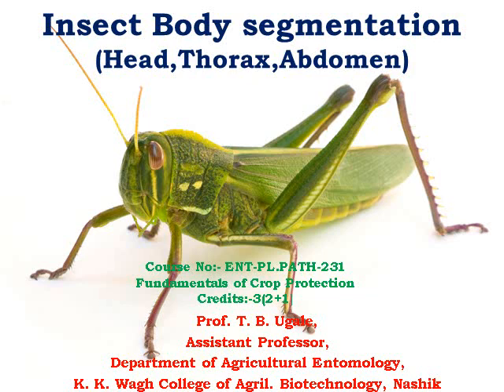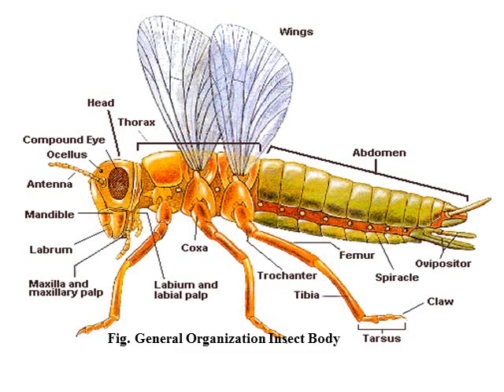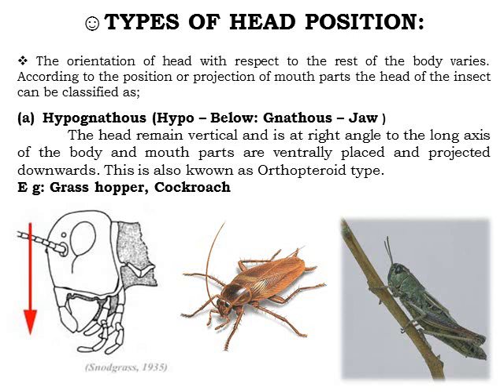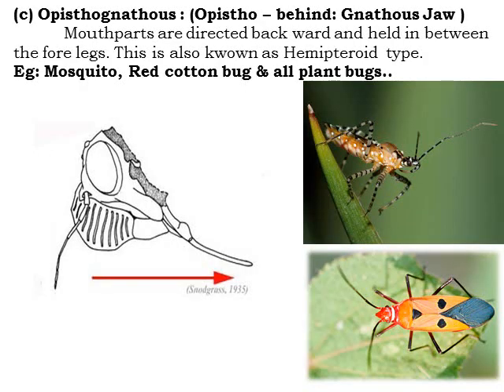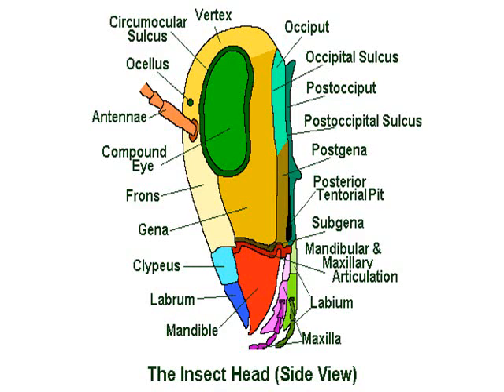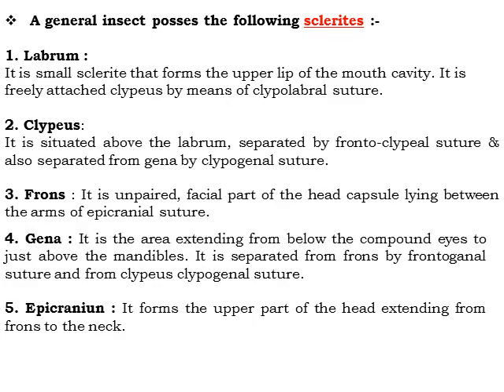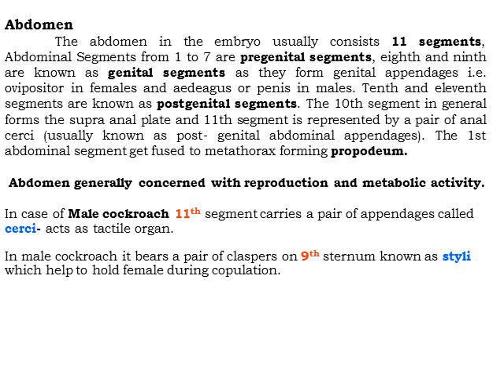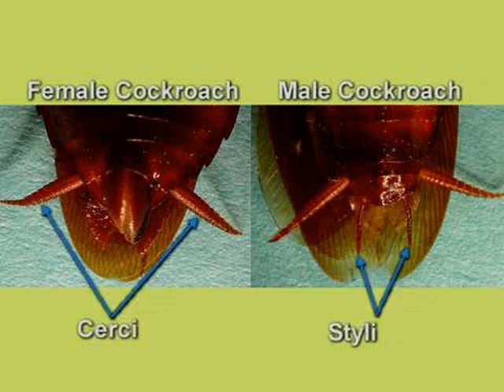Insect Body Segmentation-Head,Thorax & Abdomen, by Prof.Tushar Ugale,Assistant Professor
Insect Body Segmentation-Head,Thorax & Abdomen, by Prof.Tushar Ugale,Assistant Professor,Department of Agricultral Entomology,K.K.Wagh College of Agril.Bio-technology,Nashik. This video is covered Insect Body Segmentation along with details about the structure,function of Insect Head,Thorax and Abdomen.